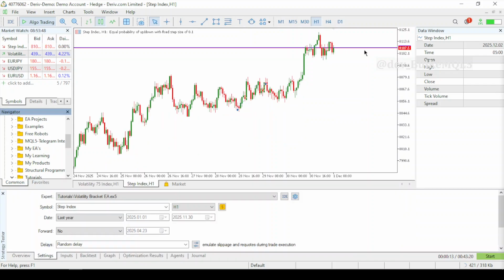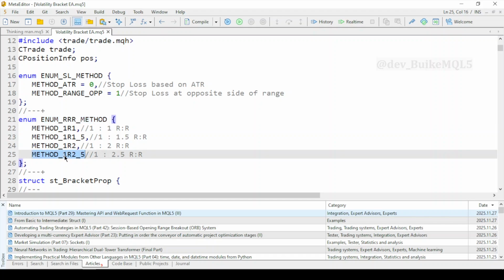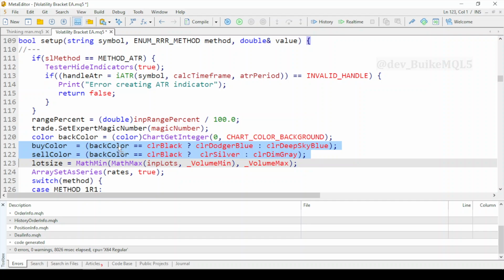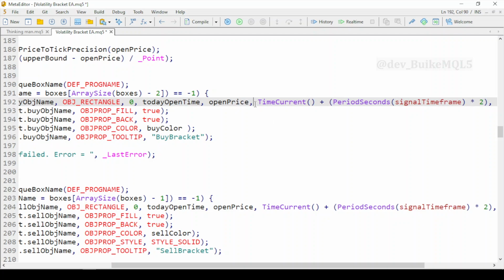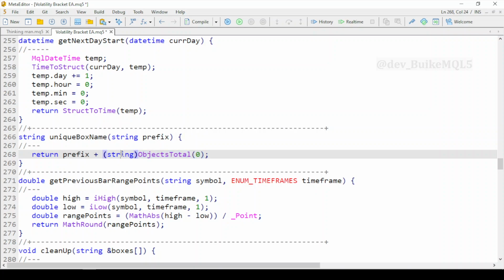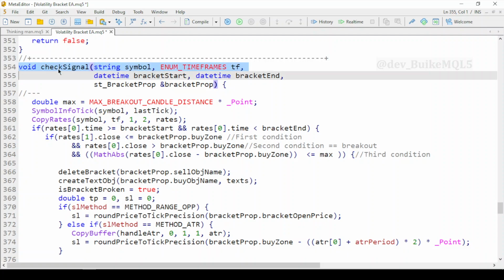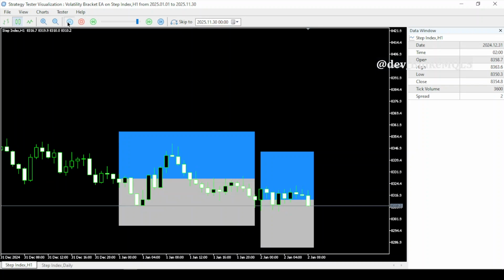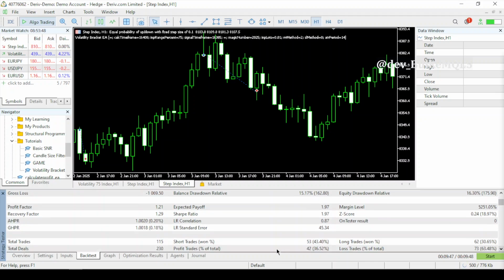Coding a Volatility Bracket EA in MQL5 (Full Code Breakdown)mql5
Stop guessing direction. This Volatility Bracket EA waits for movement, then strikes.
Learn the logic, the code, and the edge.